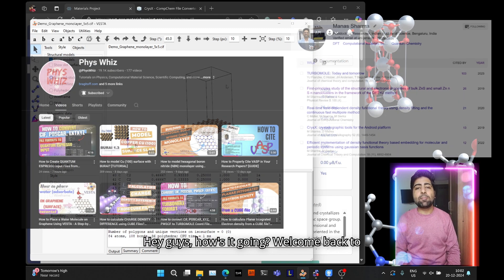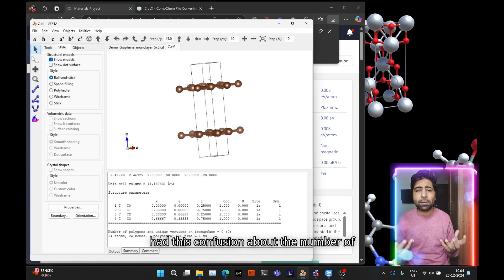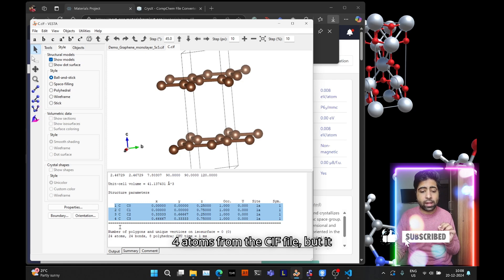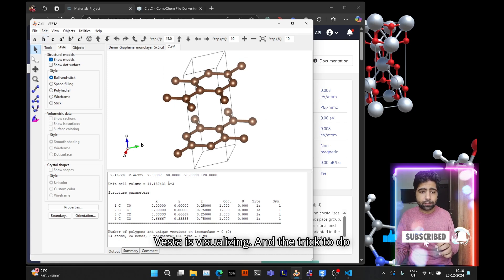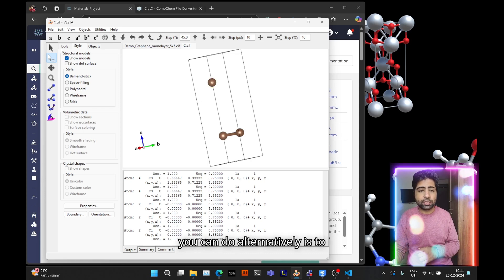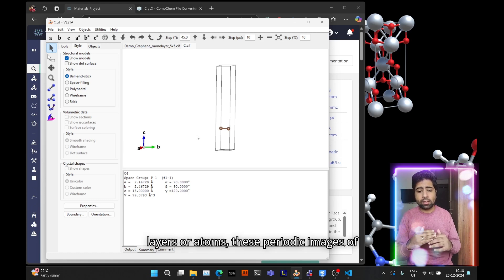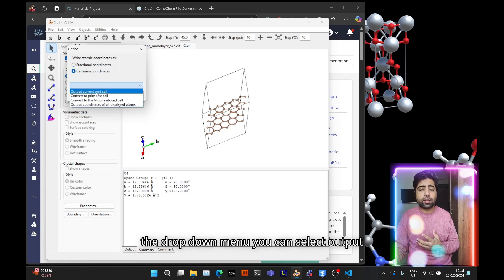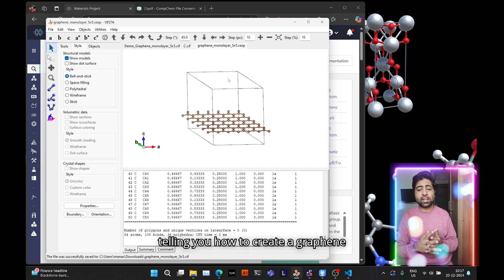How to Create a Graphene Monolayer using VESTA? [TUTORIAL]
In this video I walk you through the process of creating a 5x5 supercell of the Graphene monolayer using VESTA.
I start by downloading the graphite material's CIF file from the materials project database.
Next, I visualize the Graphite CIF using VESTA and discuss the visualization artefacts and why does it show all those extra atoms, even there should be fewer atoms according to the CIF file.
I show a way how to get rid of those extra spurious atoms being visualized.
Next, I show how to remove one layer of the Graphite material to get the Graphene monolayer.
I also show how to increase vacuum and discuss its need.
Finally, I show how to create its supercell and export it as POSCAR or CIF file.

More tutorials on VESTA